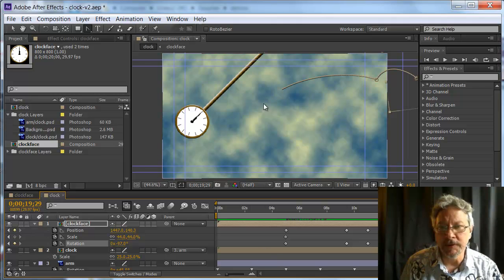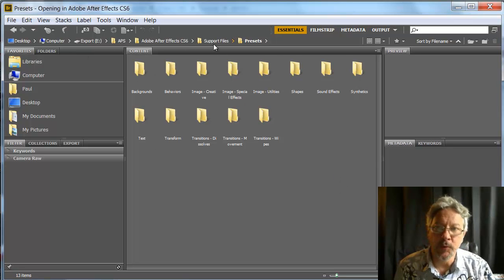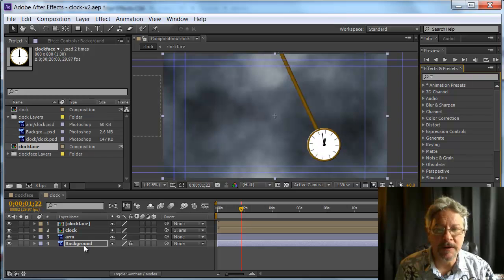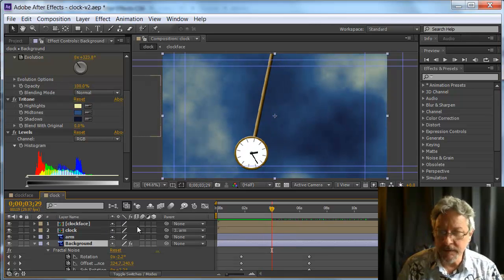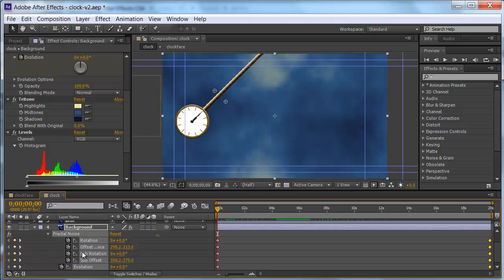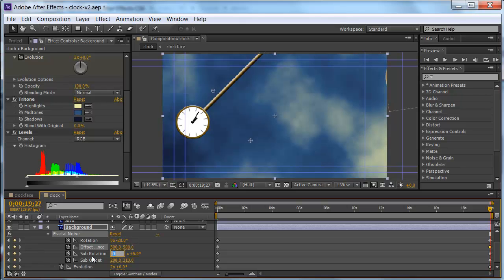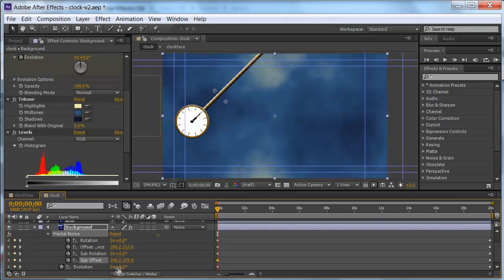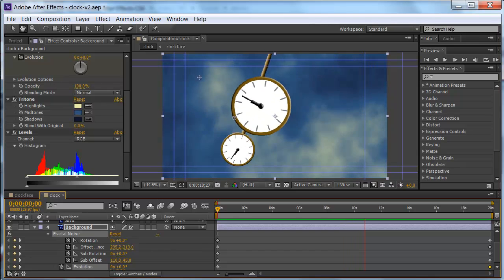clock anim background preset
Apply an animated background preset to the background layer in After Effects and adjust to the length of the composition